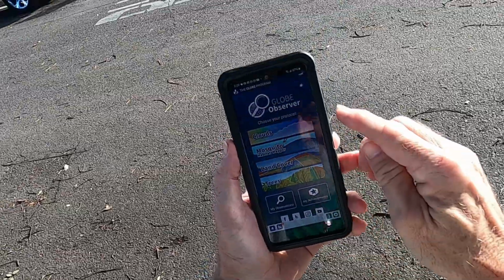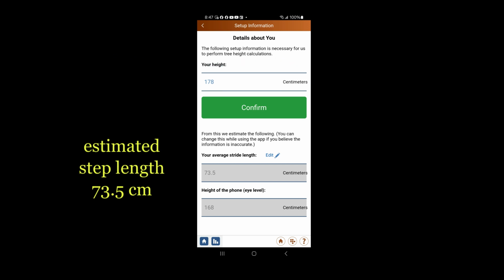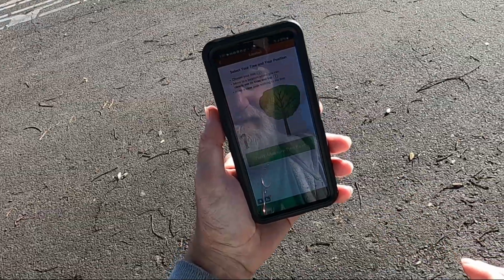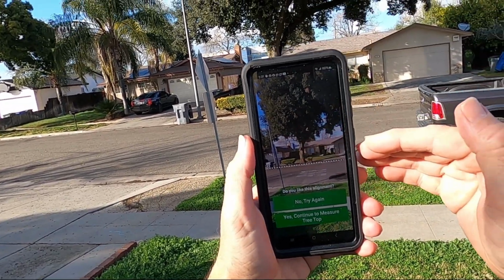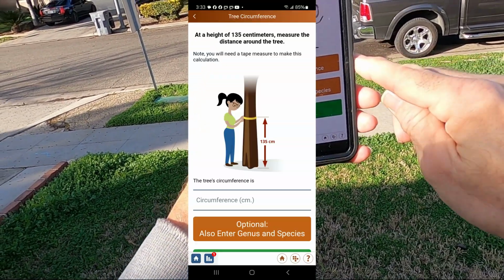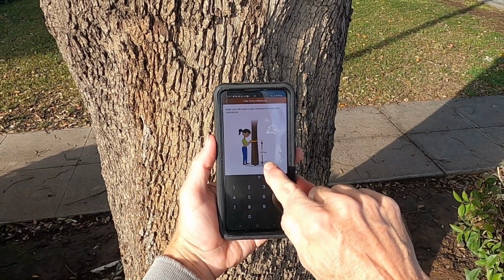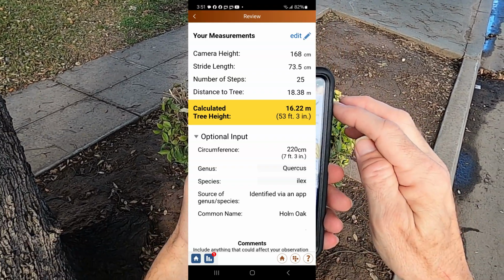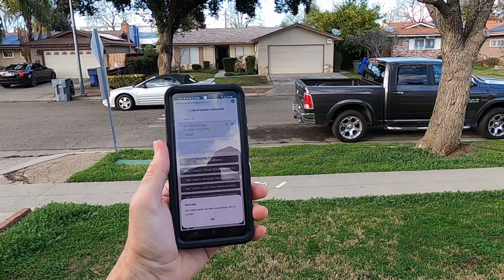Globe Observer Tree Heights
Correction: in the Tree Height steps, Set Position should be done at the tree, not from where you photograph it. Those coordinates are recorded before you take the photos of the base, top, and whole tree.

Follow-up video to our introduction to the GLOBE Observer app. Here we discuss how to make Tree Height Observations using the Observer app. This type of observation supplements satellite, International Space Station, and aerial observations by providing more accurate height and, optionally, circumference measurements of trees. Changes in trees can be tracked over time and get a more accurate understanding of the growth and carbon content of the trees. We go through the process step-by-step with screenshots from the app so you can follow along.

GLOBE = Global Learning and Observations to Benefit the Environment